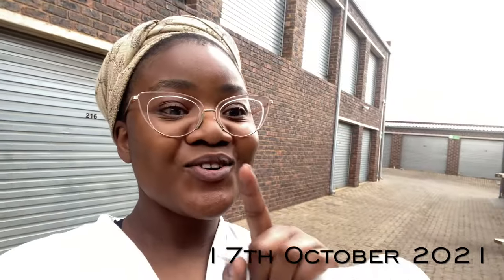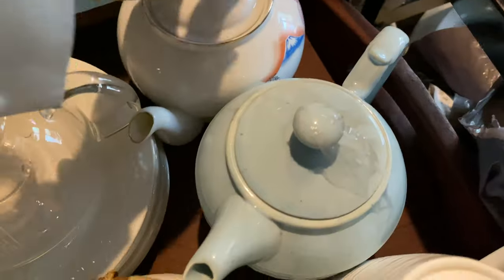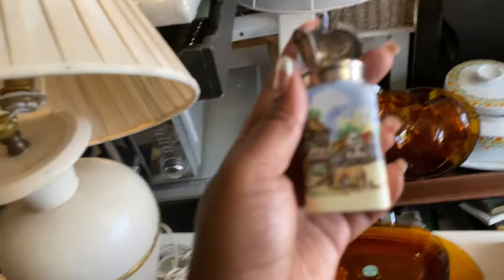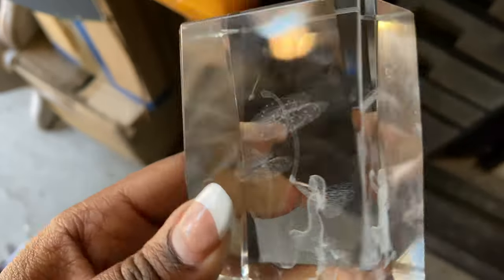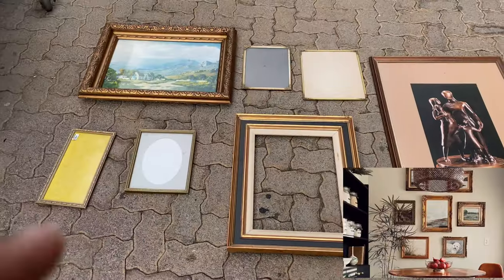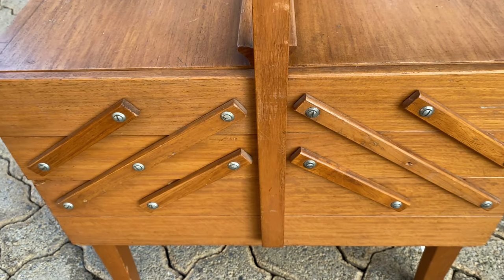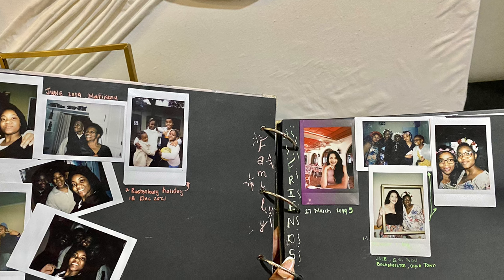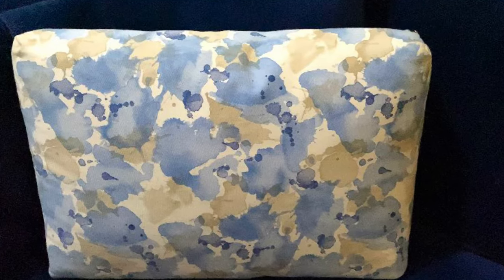Ultimate Home Decor Thrifting Plug in Johannesburg & Haul | Nou’rish | South African YouTuber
It is finally time for another thrift with me and lovely haul. After some time away, I’m so glad to be back at it and start thrifting again. It feels like it’s been ages! Thrifting Home Decor for Less is a great way to find unique pieces on a budget.  There were plenty of unique affordable items such as pottery, baskets, wooden decor, art and much more.

I cannot recommend thrifting enough, I have managed to find my dream sideboard through thrifting, in the exact same style that I have been dreaming of, for over a year! See that Video here:

I hope this gives you an idea of what items you can find and inspire you to shop more second hand items and always try to support local thrift stores.